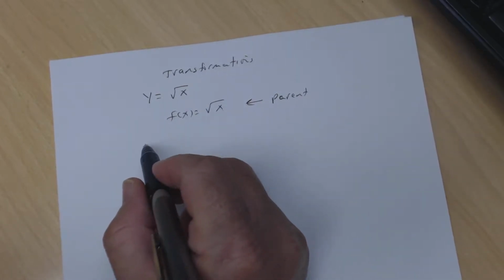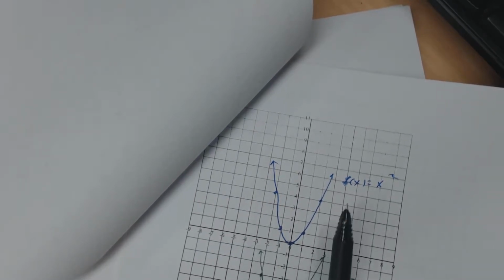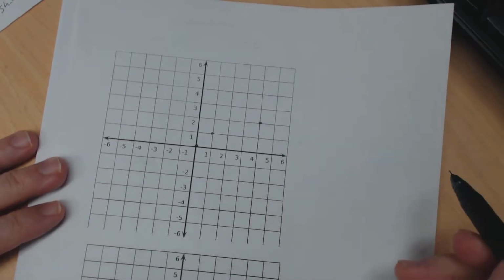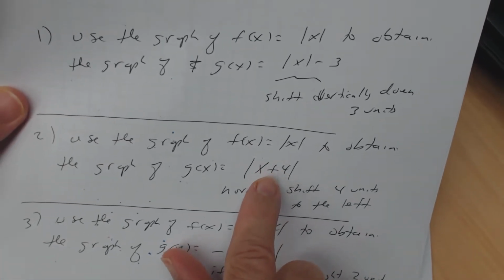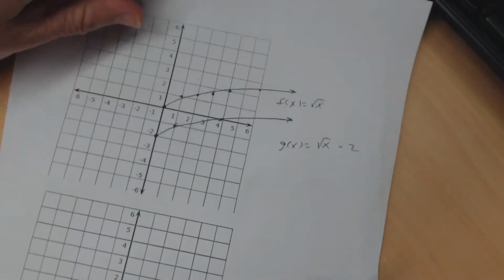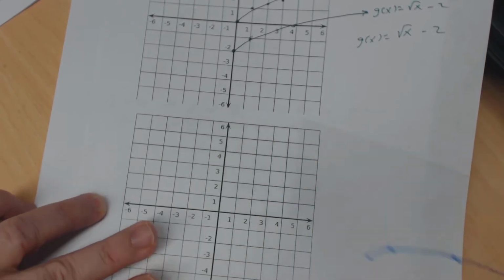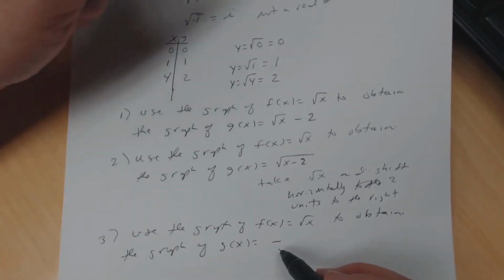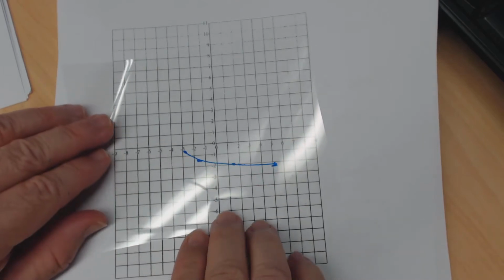2 5 p3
Graph square root functions using transformations.